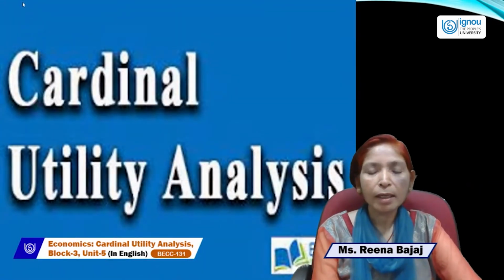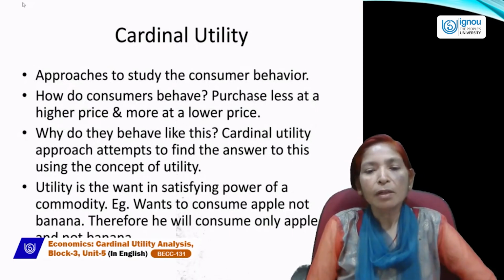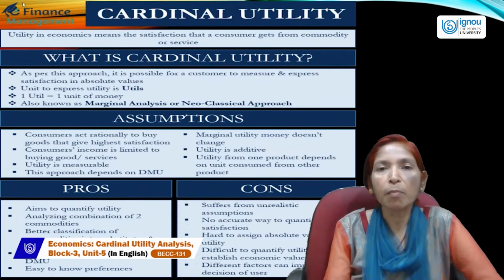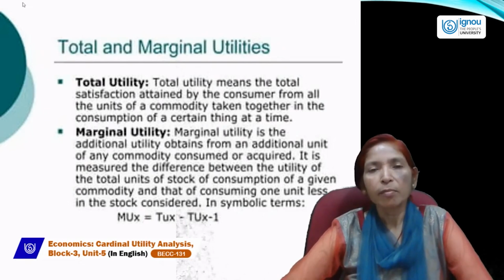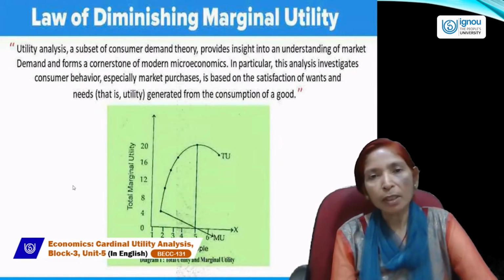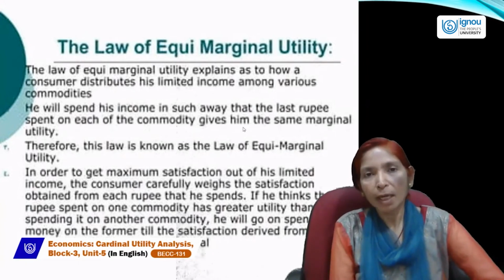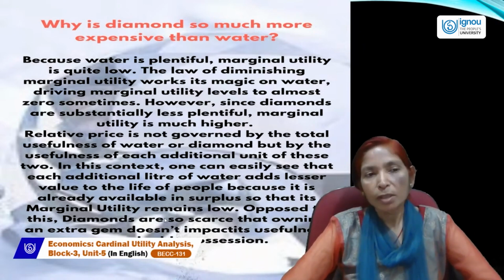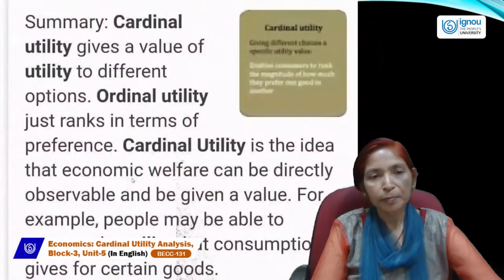Cardinal Utility Analysis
BECC131(English)
Reena Bajaj
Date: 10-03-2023